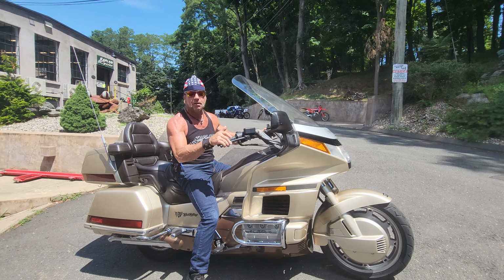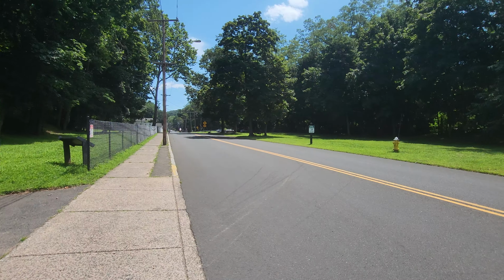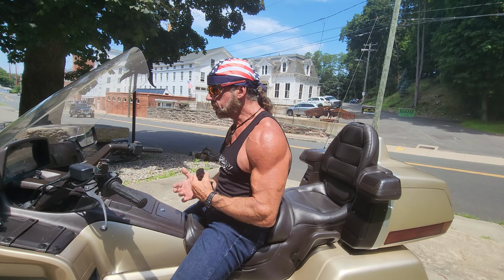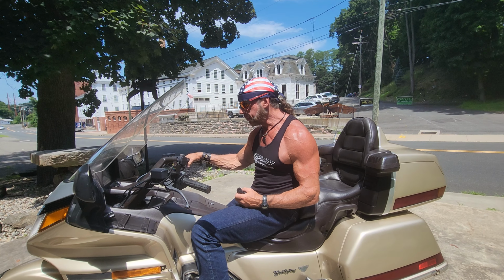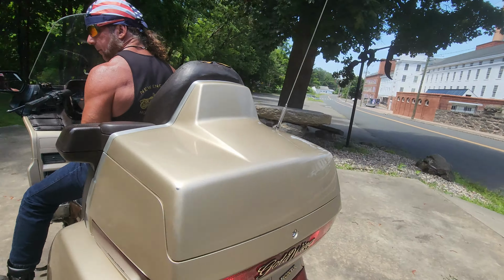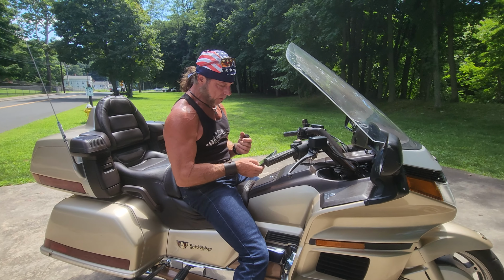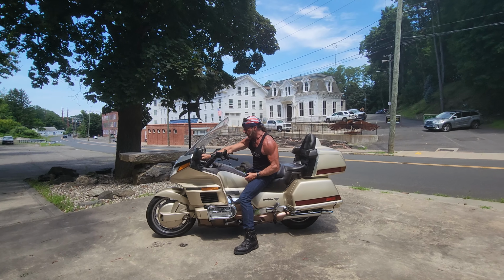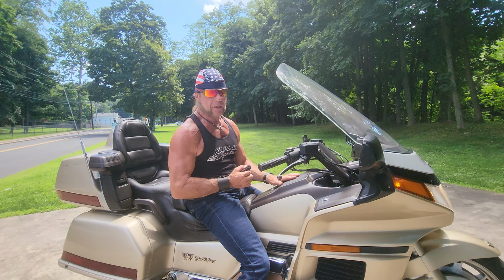1991 Honda GL1500 Goldwing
Facebook.com/KaplanCycles & Facebook.com/NewEnglandMotorcycleMuseum

MAIL:
Kaplan Cycles LLC
200 West Main St. STE 4